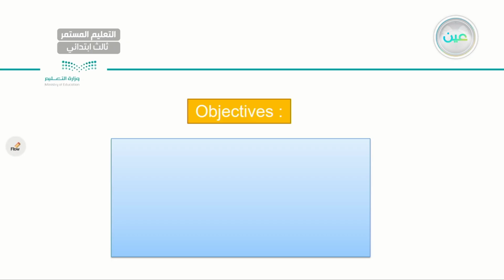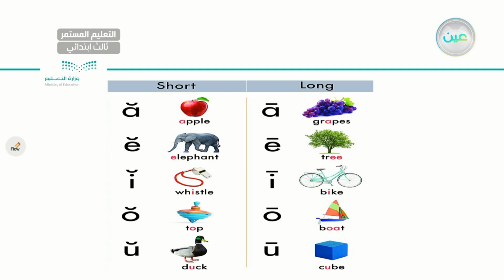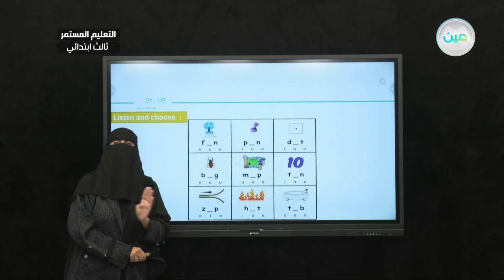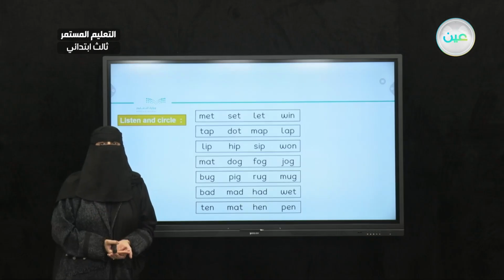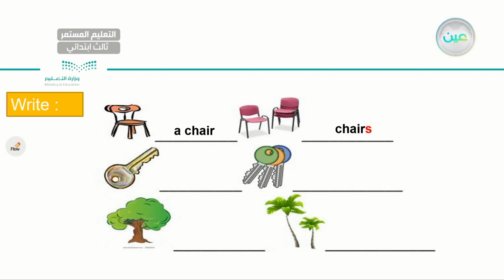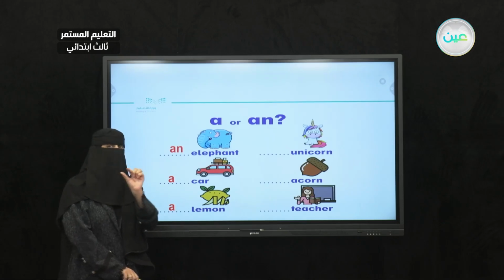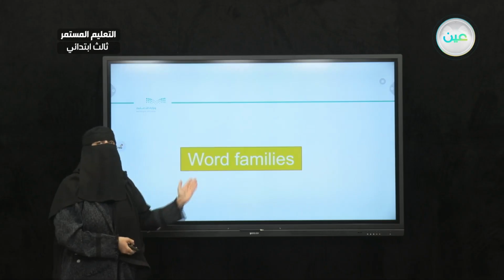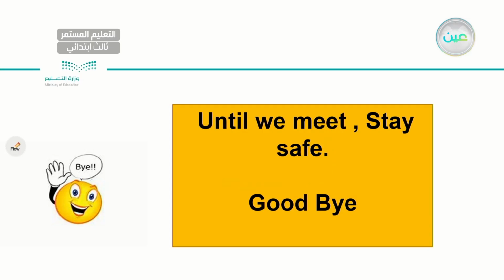Enrichment activities - اللغة الإنجليزية - الصف الثالث ابتدائي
الحصة الأولى - الأثنين - الأسبوع السابع - الصف الأول الابتدائي التعليم المستمر